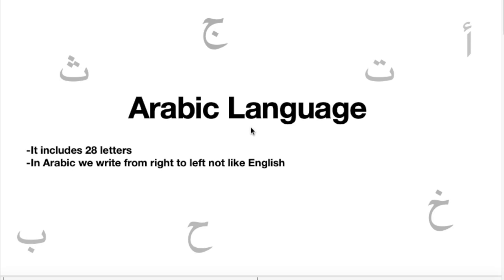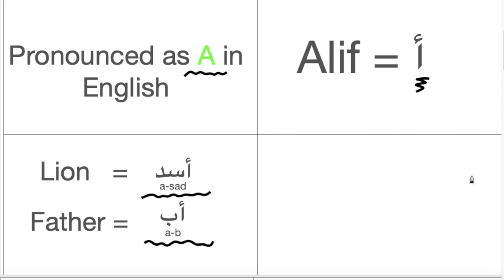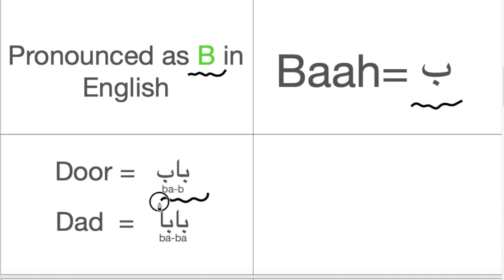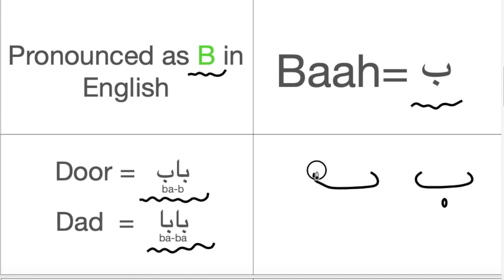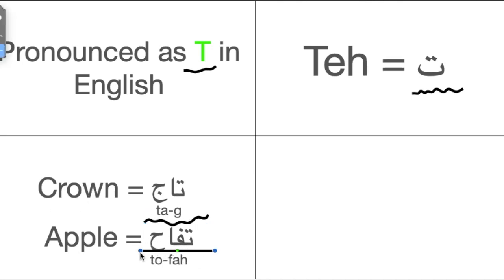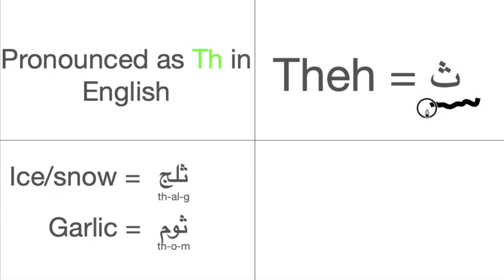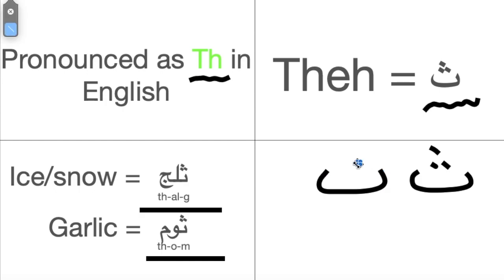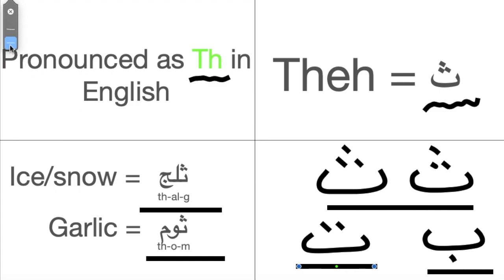Learning the Arabic Alphabet - Lesson 1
This video covers the first four letters of the Arabic Alphabet, and also introduces the Arabic language to the viewer in a very simple and easy way. This will help you pronounce the words correctly, what sound it makes, and how to write it.